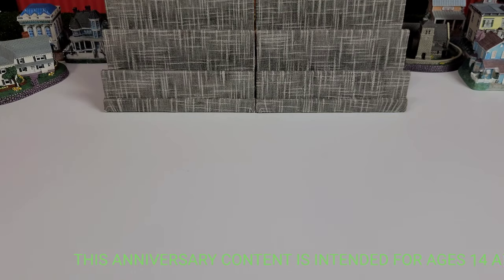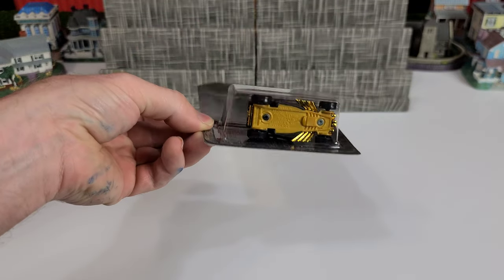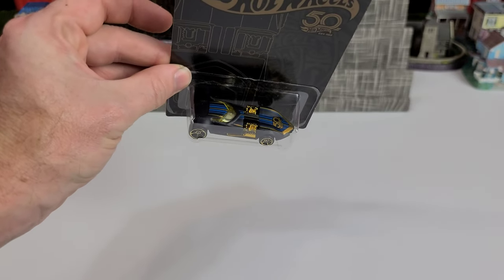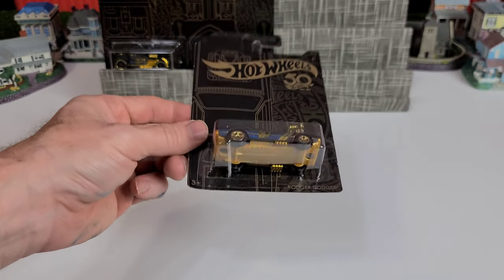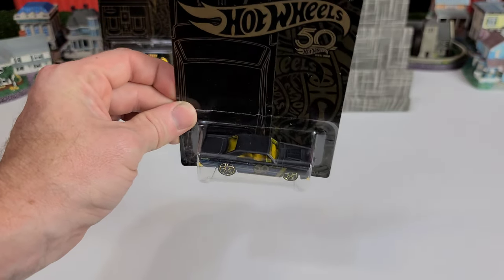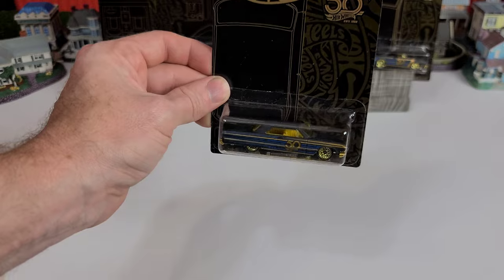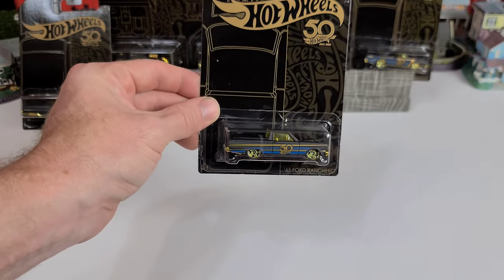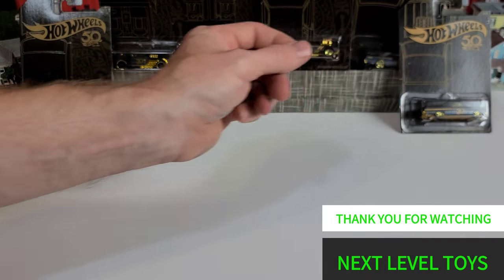HOT WHEELS 50TH ANNIVERSARY SERIES COLLECTION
To we have the Hot Wheels 50th Anniversary set. all 6 cars looking flawless.  A absolute beautiful collection.